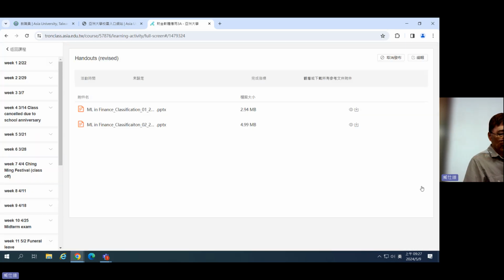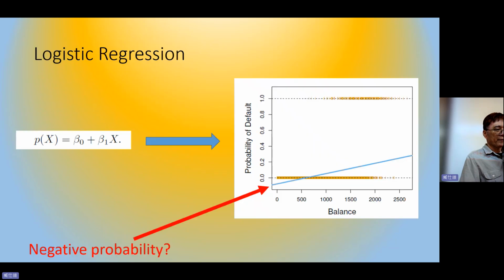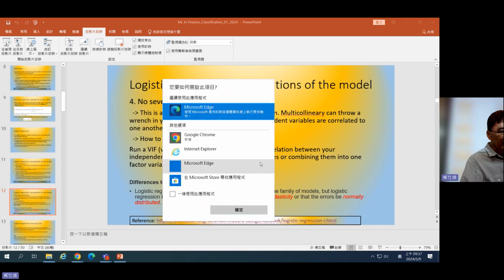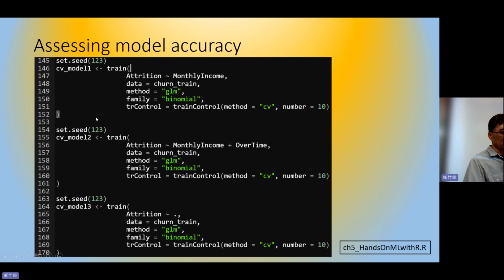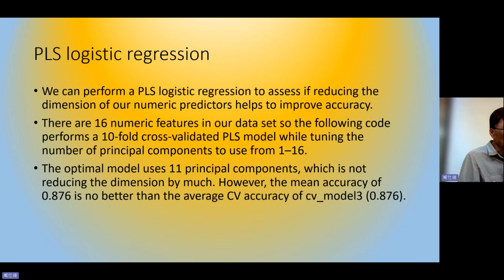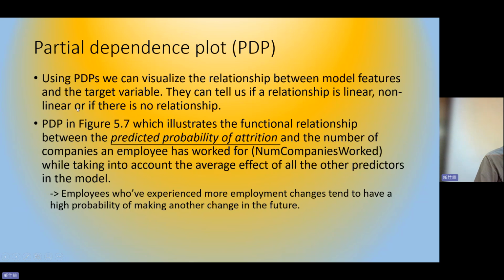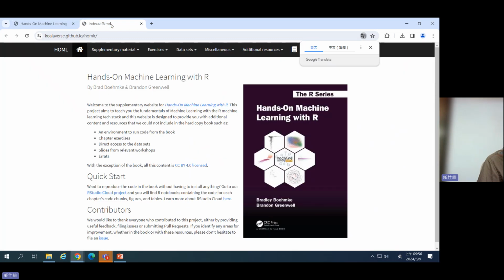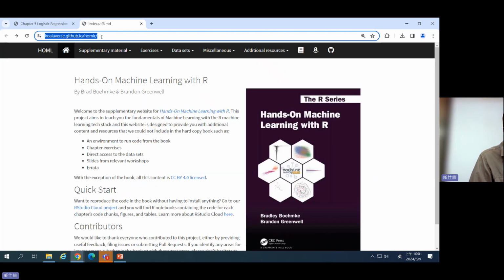Meeting in General 20240509 092455 Meeting Recording